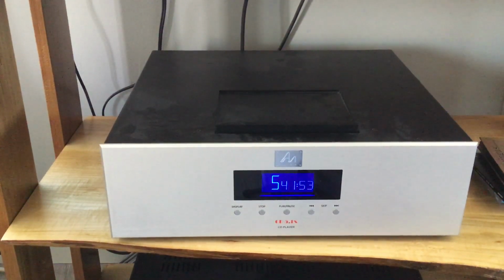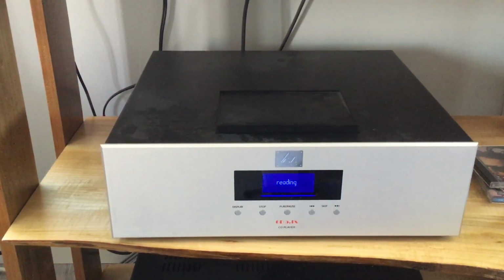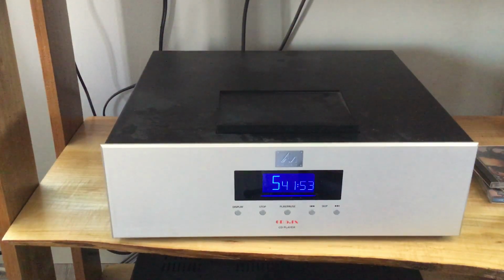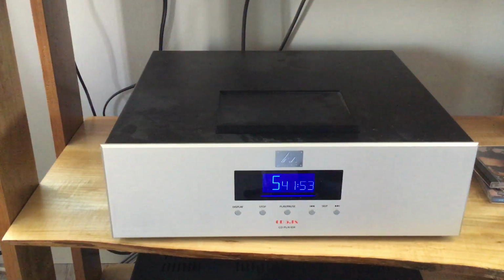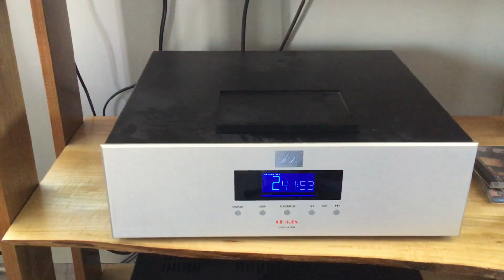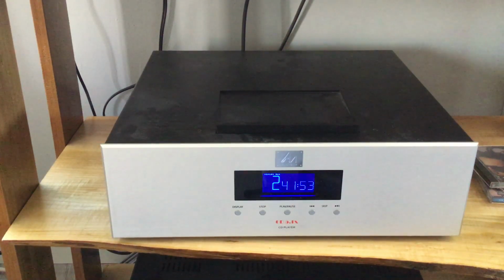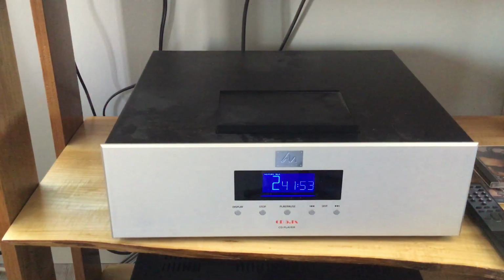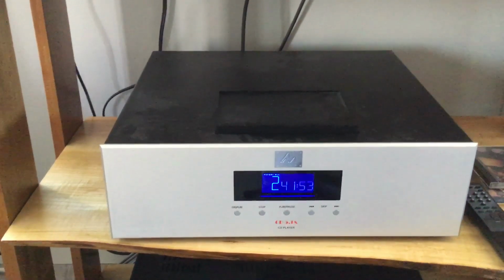AudioNote cd 5.1x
AudioNote cd 5.1x overview and imprssions. Go listen to these products if you are looking at DACs and Transports. Redbook sounds great.